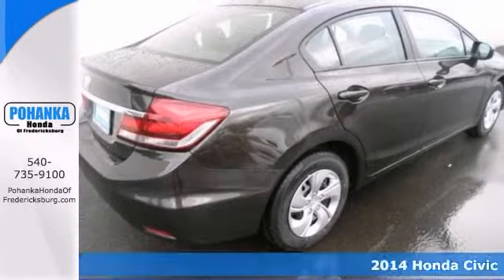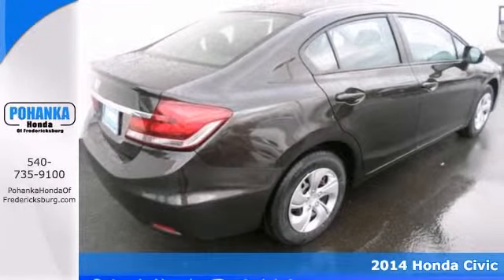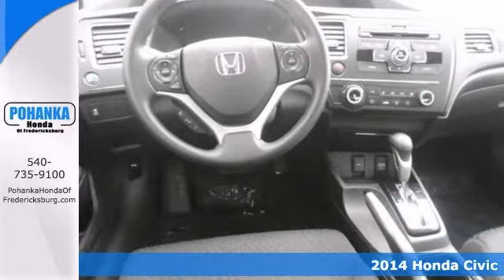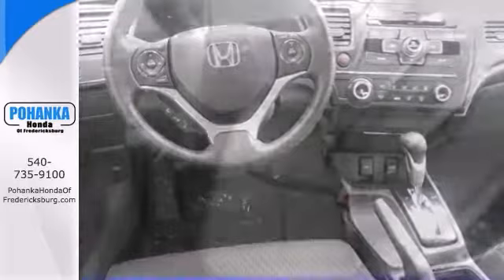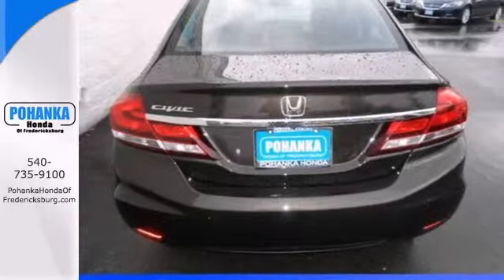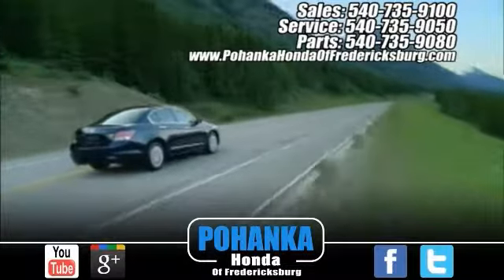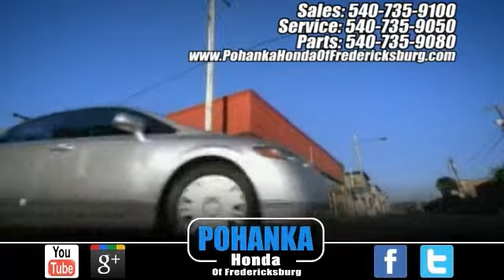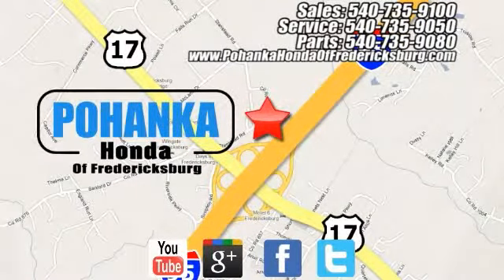2014 Honda Civic Fredericksburg VA Richmond, VA FEH502843 - SOLD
Year: 2014
Make: Honda
Model: Civic
Trim: LX
Engine: 1.8L I4 SOHC 16V i-VTEC
Transmission: CVT
Color: Gray
Interior: Black
Stock #: FEH502843
Call ASAP! Best color! Be the talk of the town when you roll down the street in this good-looking 2014 Honda Civic. It will take you where you need to go every time...all you have to do is steer! Call us today at to schedule a test drive OR if you don't see what you're looking for we have access to hundreds of pre-owned vehicles that are sure to meet your needs!

Address:
60 South Gateway Drive